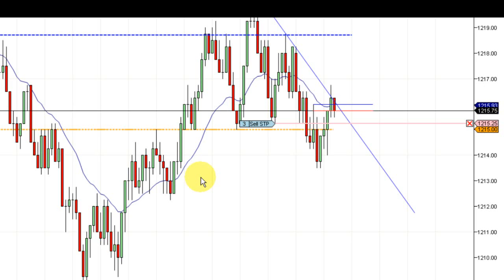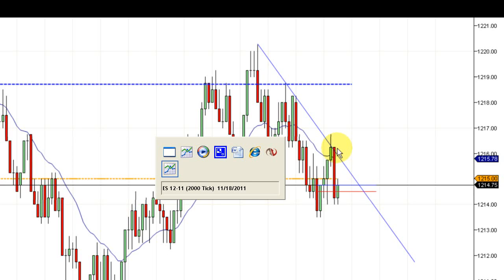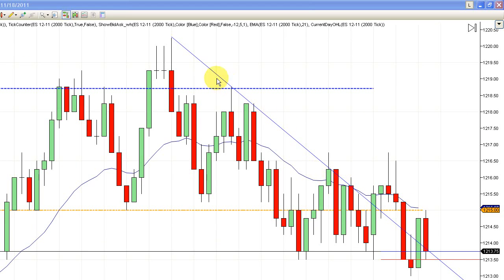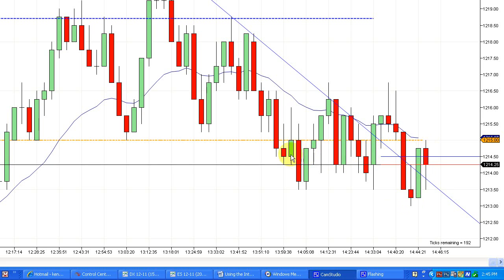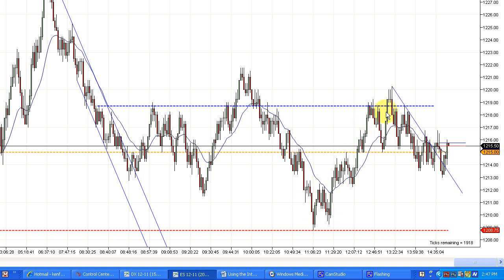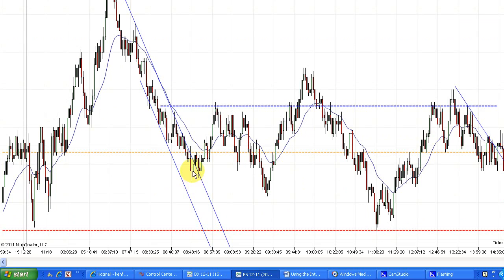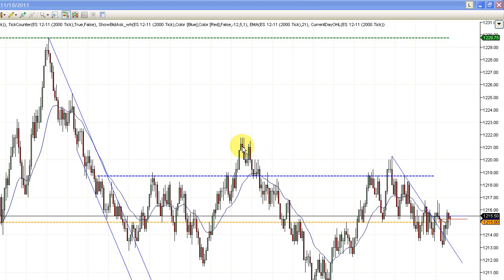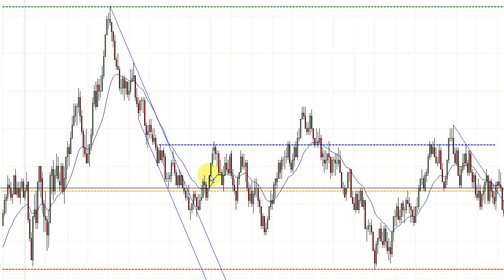Trade example 11-18-11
This is a trade example and our chart lesson for Friday Nov 18, 2011.  Futures, stocks and forex trading contains substantial risk and is not for every investor. An investor could potentially lose all or more than their initial investment. Risk capital is money that can be lost without jeopardizing ones’ financial security or life style. Only risk capital should be used for trading and only those with sufficient risk capital should consider trading. Past performance is not necessarily indicative of future results. Our full risk disclosure can be found